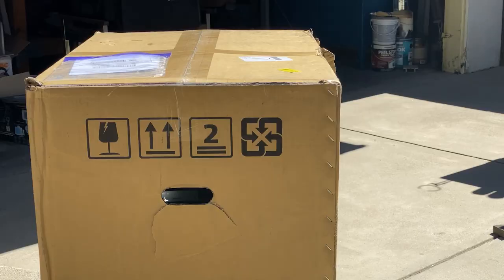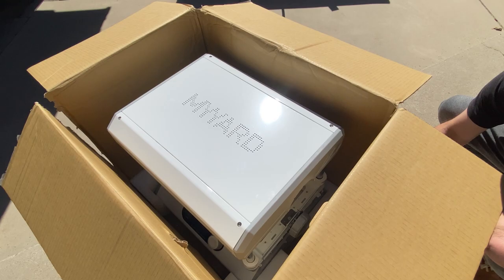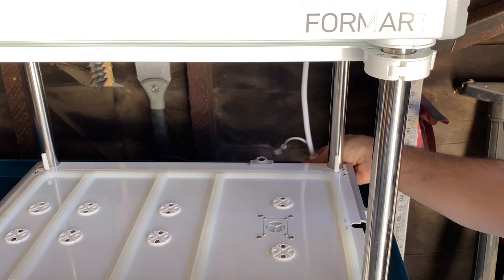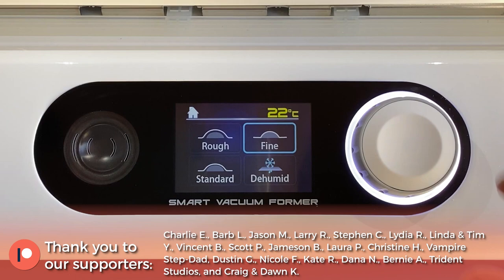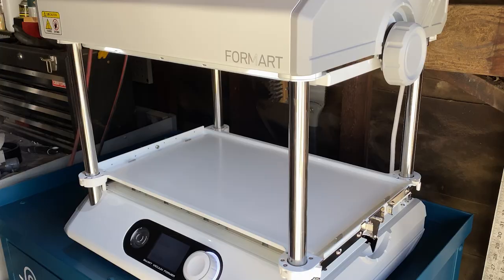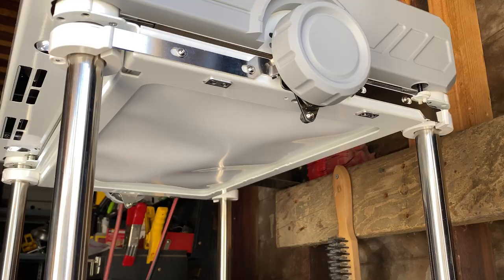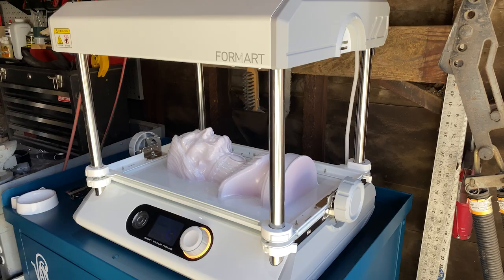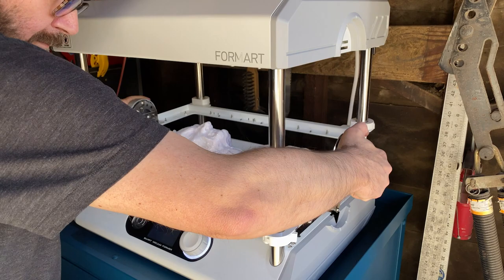UNBOXING: FORMART2 Smart Vacuum Former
The FORMART2 Smart Vacuum Former will be available on Kickstarter starting March 10, 2021.